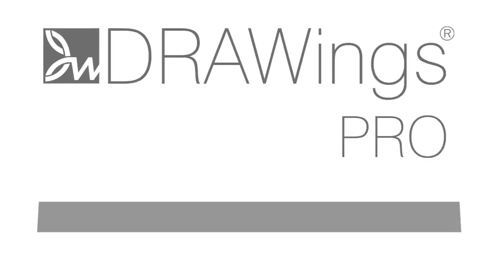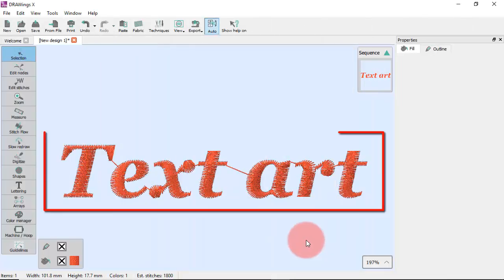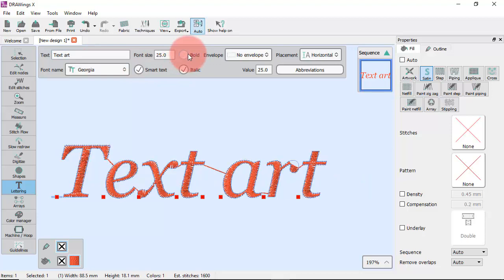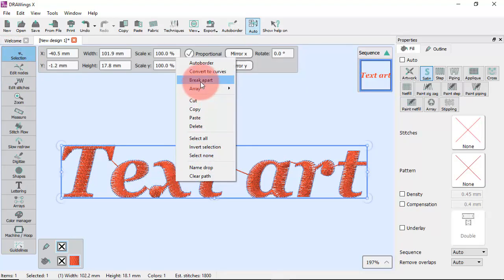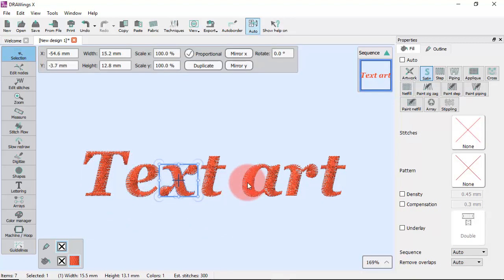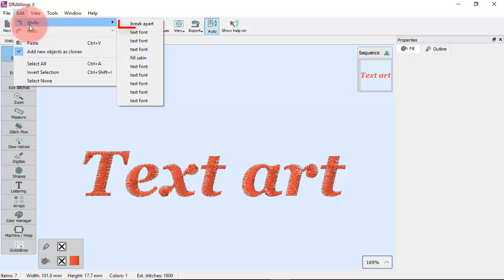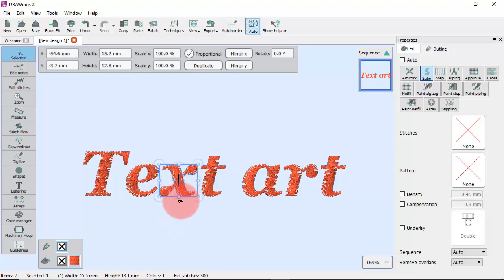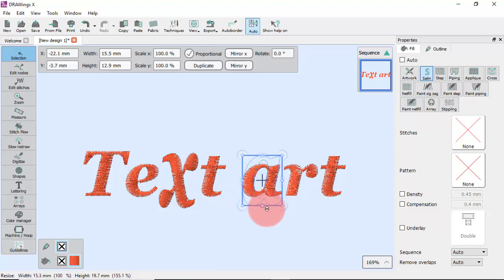Break text apart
In this video we will show you how to use the Break apart feature to break a text into individual letters.